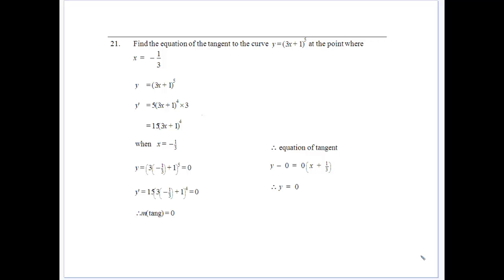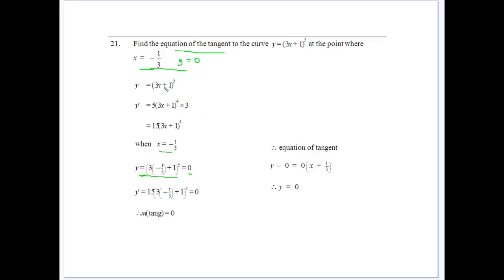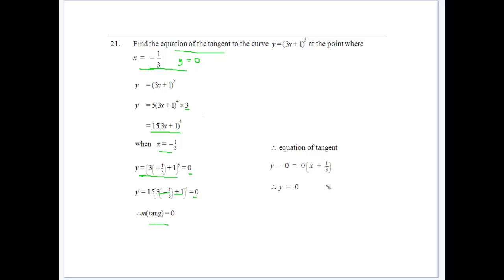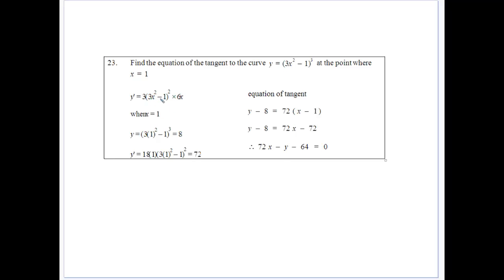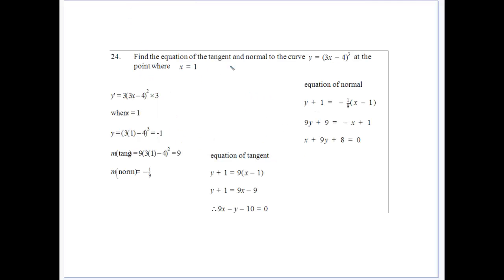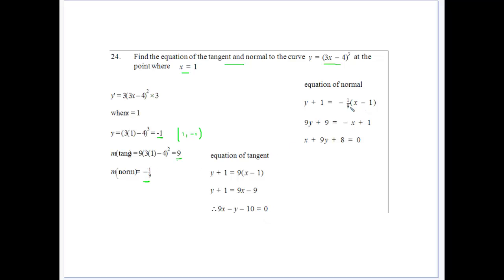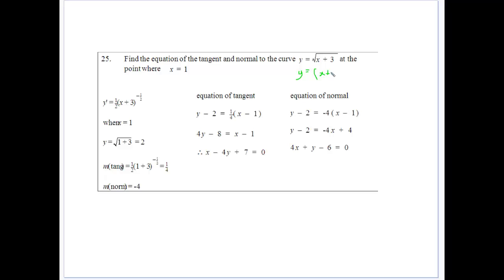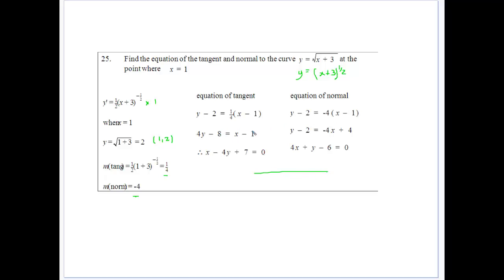Chain Rule 3